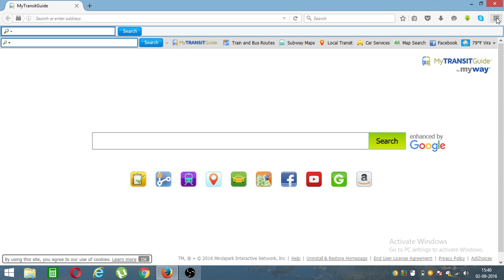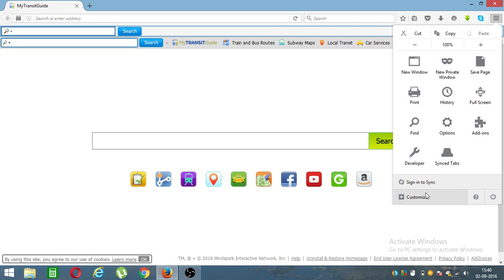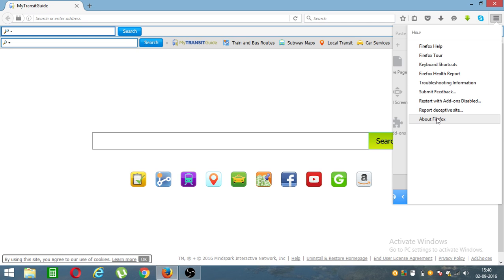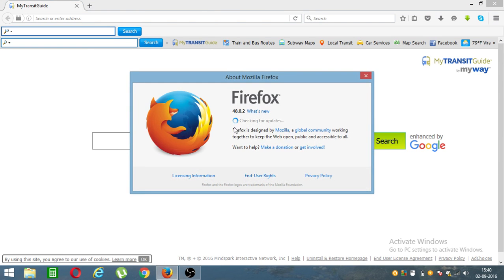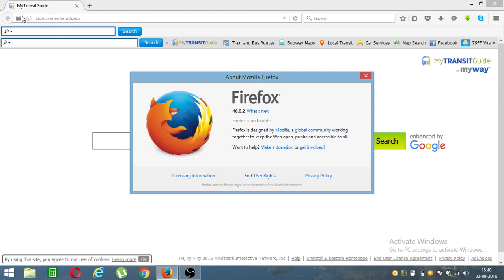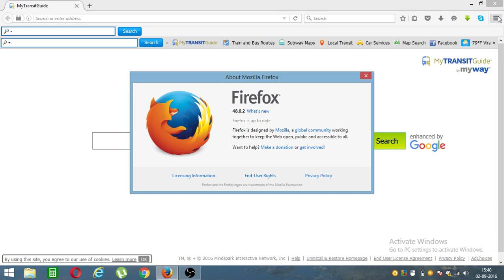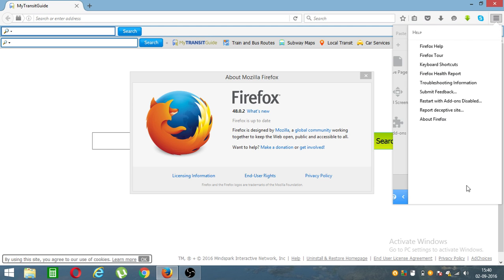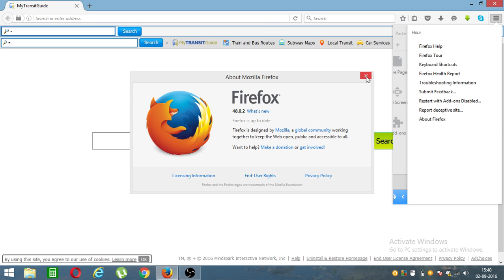how to update Mozilla Firefox in windows 8 1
Add Me On Skype-khushal.solanki000